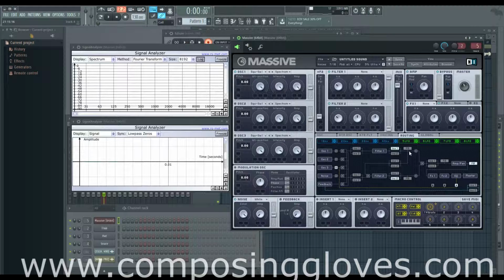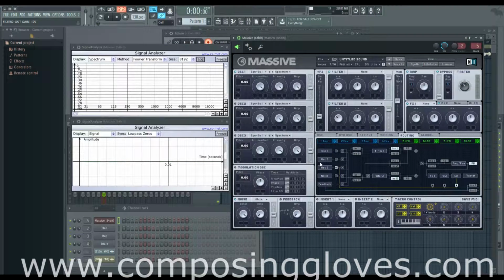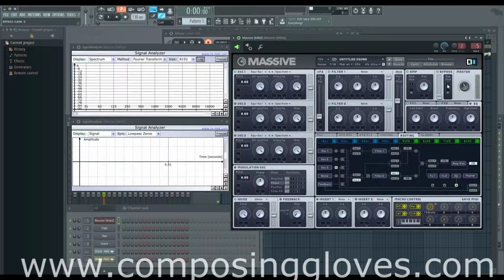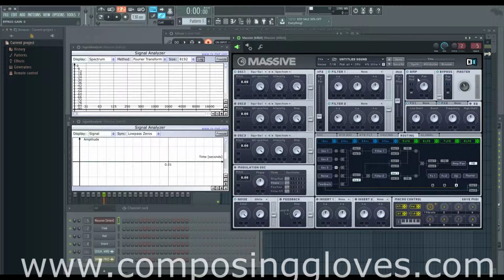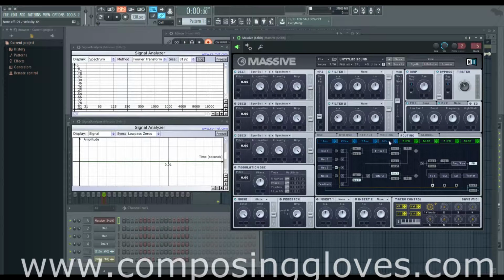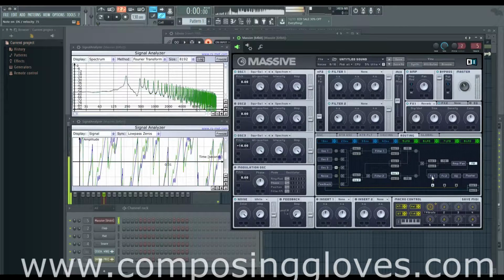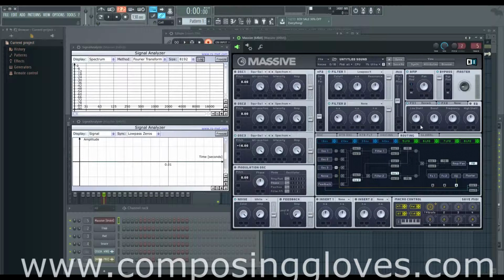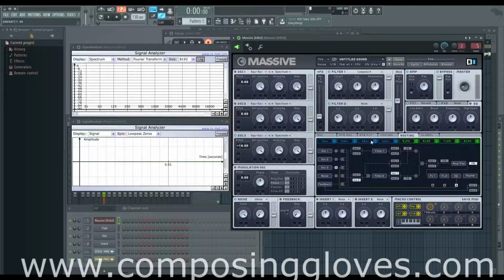Massive From the Ground Up 17 - Routing Tab/Bypass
An explanation of the routing tab and how it works. Knowledge about this tab can open the door to much more complicated and unique sounds. This video also covers the bypass option.